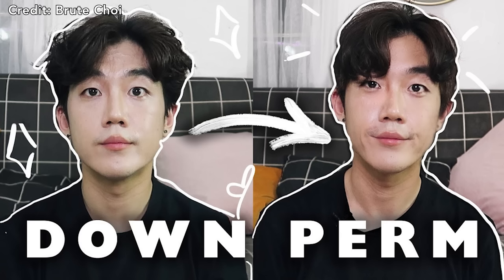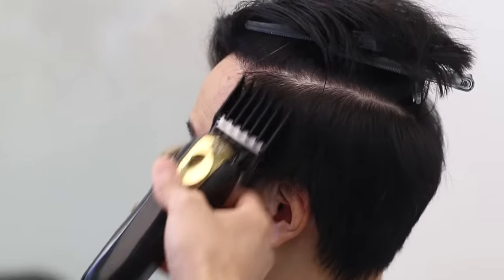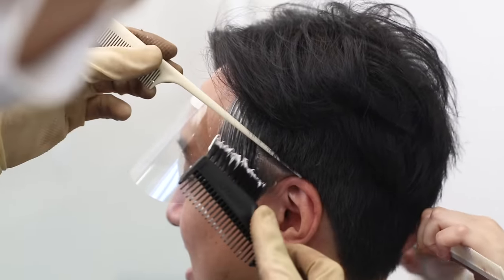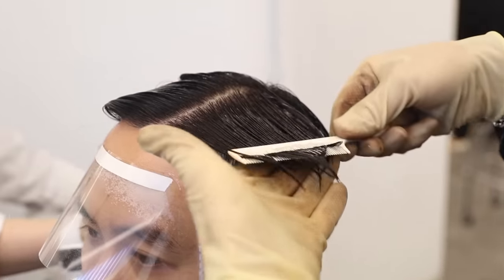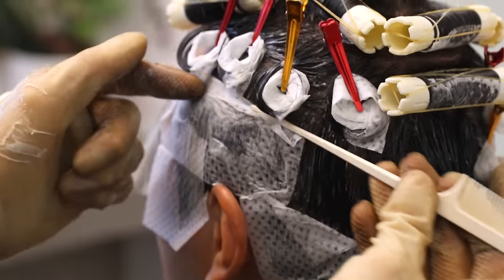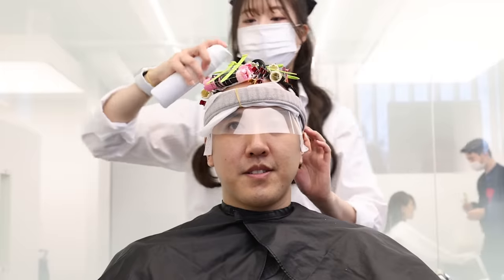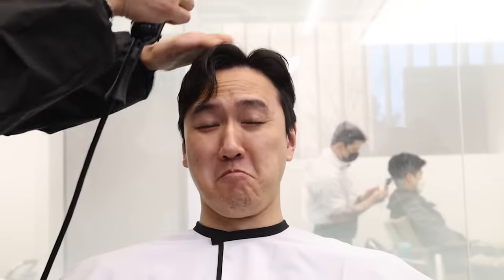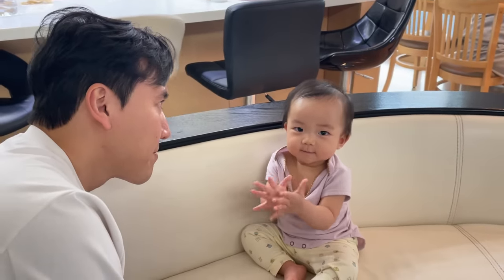I convinced my man to get a Korean Hair Perm *omg the results! 😱*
In this video, my husband Alfred gets his hair permed in South Korea!

🦋Follow Me🦋
TINA